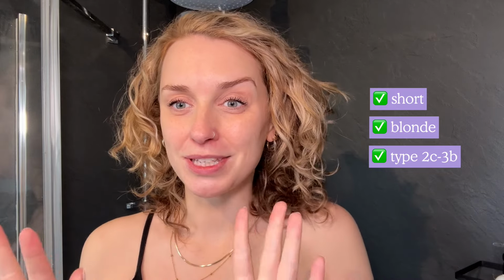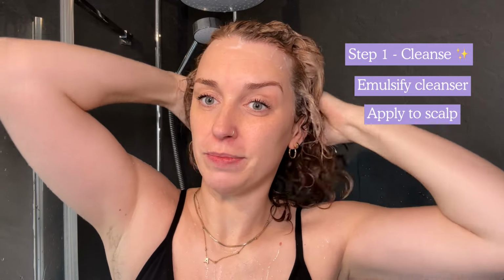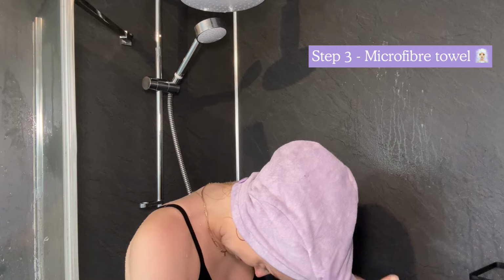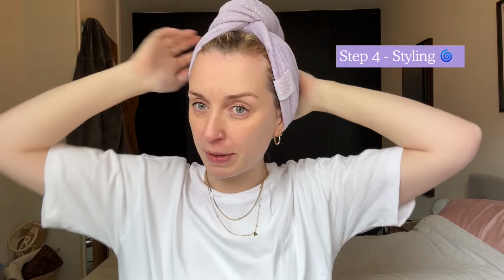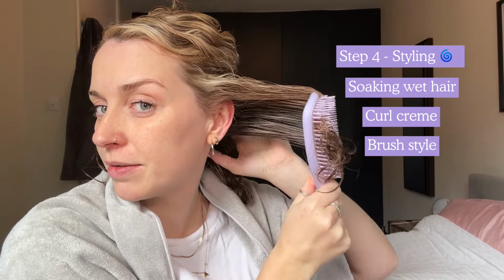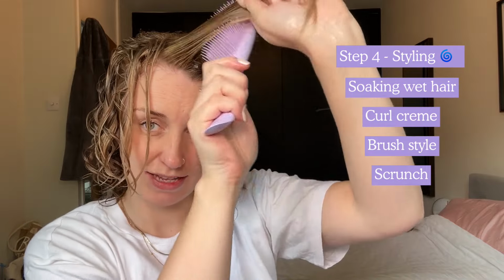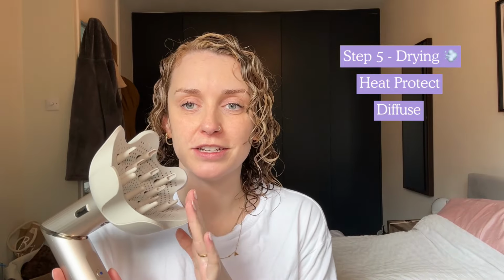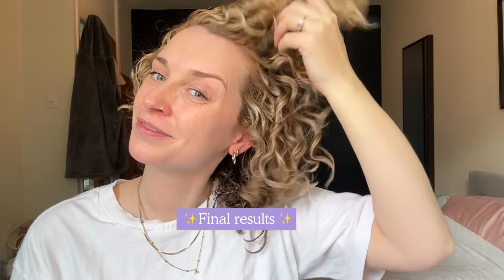HAIR ROUTINE | How to wash and style short, 2c/3b curly hair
This is Amy's step-by-step curly hair routine to give shiny, bouncy and defined curls on your short curly hair.✨

Step 1: Soak hair and use the Only Curls All Curl Cleanser, making sure to wash the hair in sections and only applying it to the roots.🫧

Step 2: Use the All Curl Conditioner to add a generous amount to your strands to ensure you have enough slip when detangling and also provide you with the moisture your thirsty curls deserve. Amy likes to detangle her hair with a detangling brush.🚿

Step 3: Rinse and wrap around the Only Curls Microfibre Turban Towel to absorb excess water.💦

Step 4: Brush through curls and section hair first, clipping away the unstyled section. Then using the misting bottle, apply some water to the section you're going to style and apply a pea sized amount of Only Curls Hydrating Curl Creme. Amy rakes the product through her strands with her fingers first then with a detangling brush.💫

Step 5: Repeat for all sections of your hair, making sure to scrunch upwards.👆

Step 6: Using our Mega Hold Gel, Amy adds a couple of pumps, rubs it in between her hands then glazes it over heir curls then scrunches. She avoids the root to not weighing them down. Then she flips her head upside down to scrunch and add volume.🌸

Step 7: Is DIFFUSING TIME! But first, protection! Amy puts a sprits over her curls with our Heat Protectant and then pixie diffuses. Then she scrunches out the crunch!🌟

And you're done! 💖 I hope you found this routine helpful and head over to our channel for more curly hair content!